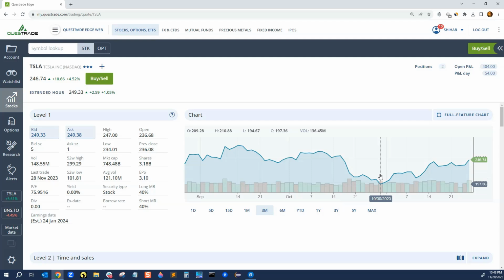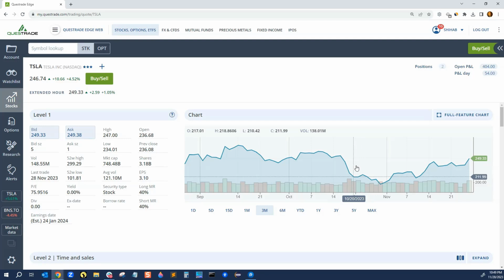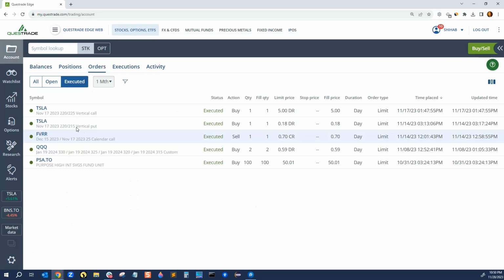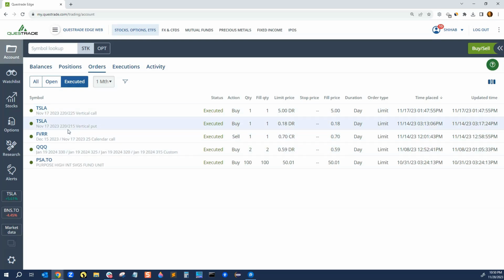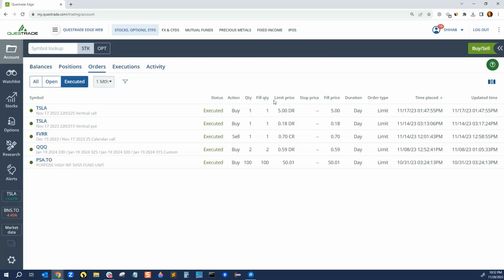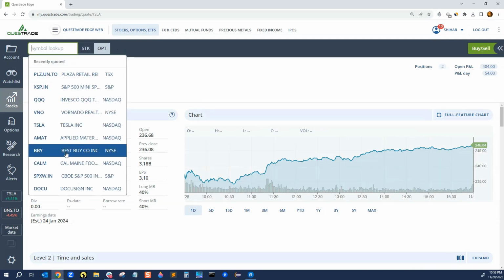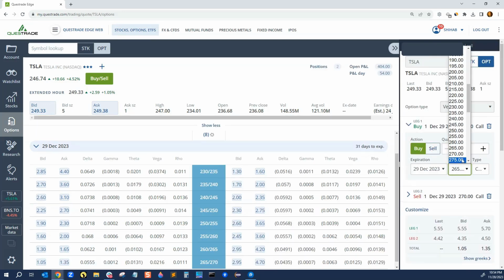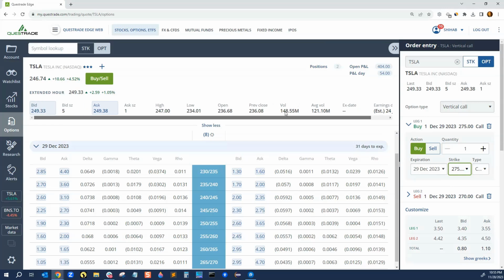my $450 mistake with this tsla call spread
☑️Open an account with IBKR

KEY: 39138408S1